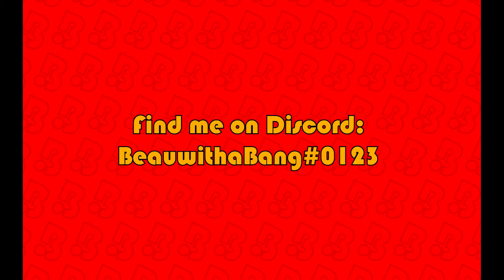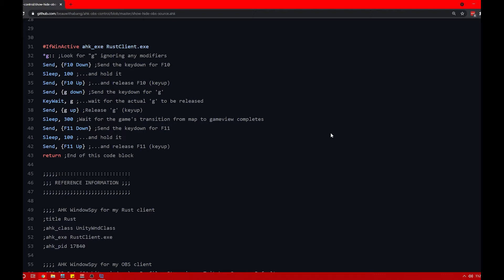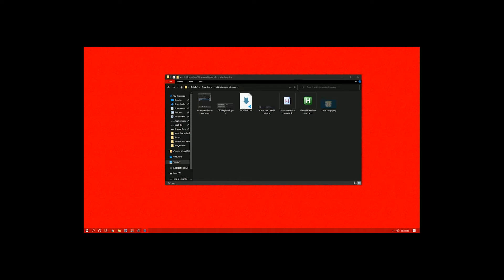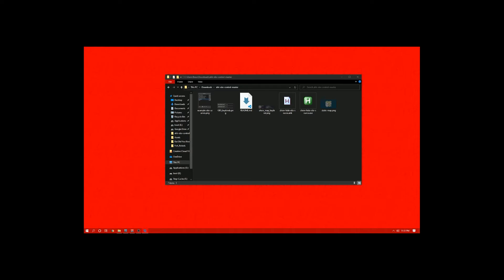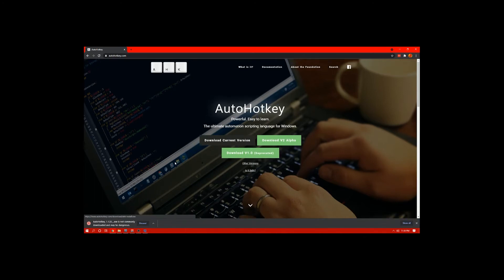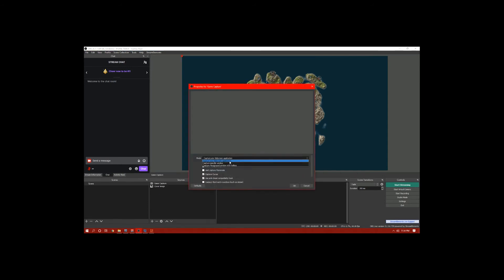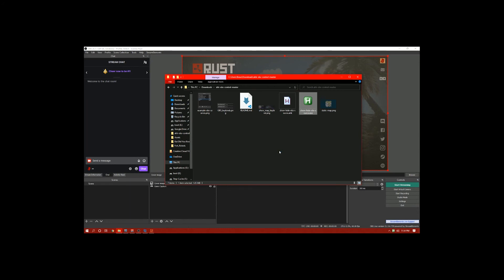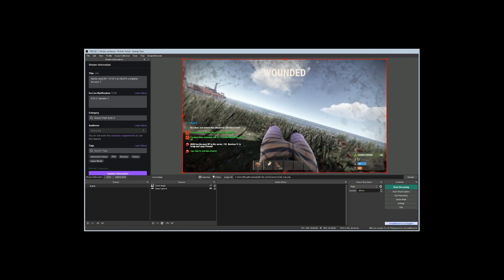Rust Cover Map Script Setup Instructions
Here's some detailed step by step instructions on how to implement the script used to hide your gameplay while viewing the Rust map to help prevent stream snipers from seeing your exact location.

A few changes to the script from the first one: the show/hide keybinds in OBS have been changed so they don't interfere with in-game chat typing as much.

Rust: Available from Steam
OBS (This script can probably be used with other streaming solutions, but I can't guarantee that, and the instructions in this video are specific to OBS Studio.)

If you try all this and still have issues, please feel free to add me as a friend on Discord and I will be glad to help you out. Please understand that I only speak English, but will try my best to help anyone. My discord username is Beauwithabang#0123.